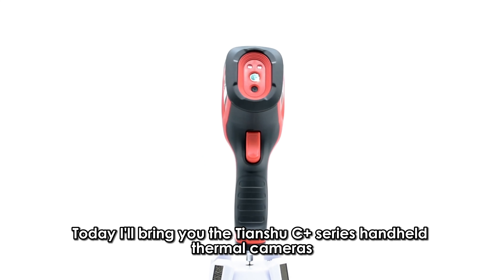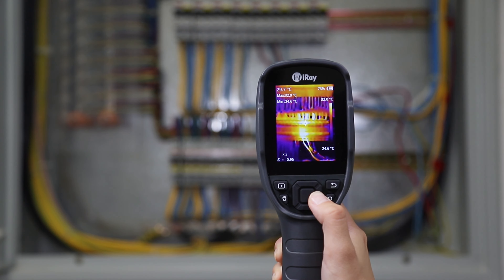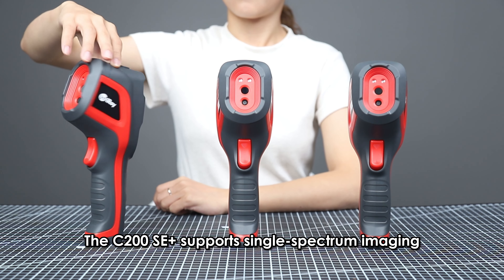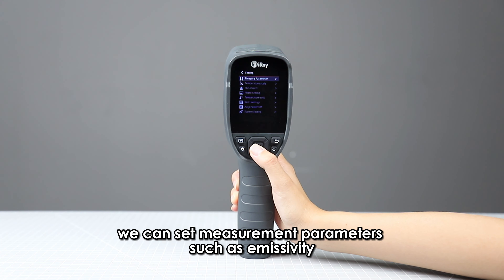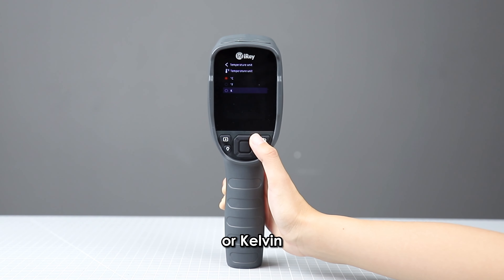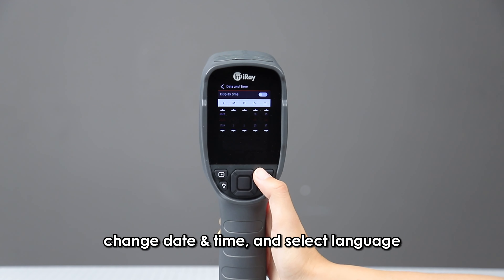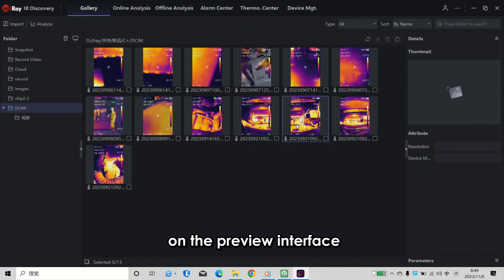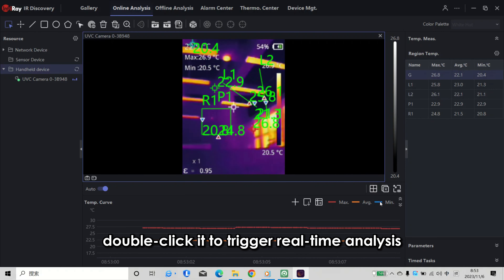Tianshu C＋Series Handheld Thermal Camera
Industrial Thermal Camera is especially designed for a variety of industrial applications, for example, electrical diagnostics, HVAC, machinery or equipment maintenance, automotive maintenance, building inspection, product testing, etc. The industrial thermal imaging camera usually adopts a self-developed high-performance VOx infrared detector with high resolution to offer ultra-clear thermal images with rich details and high quality. Industrial Thermal Camera can provide more accurate and stable temperature measurement data to meet the requirements of scientific research and professional analysis work.
The C＋ series has 3 models: C200 SE＋， C200＋， and C200 Pro＋.
These new products inherit the outstanding appearance design of the Tianshu series. Simple, elegant, and comfortable to hold.
This video introduces the details of the series and how to use it. You will find what you are curious about!

Share your videos using infirayrepost​ to us to get reposted.